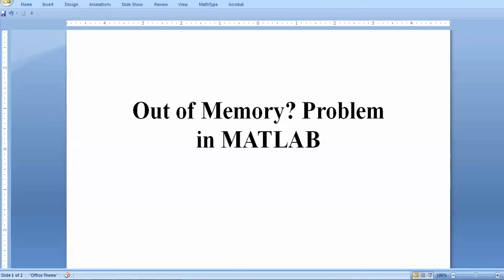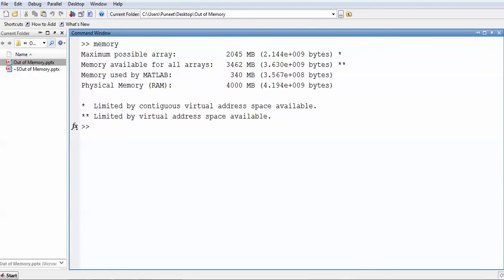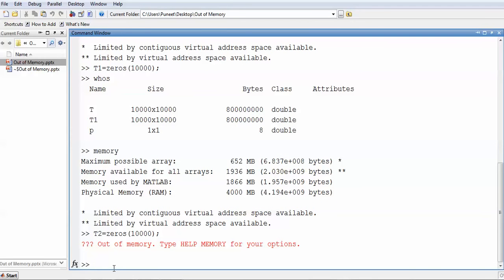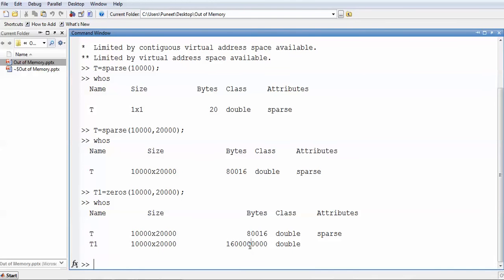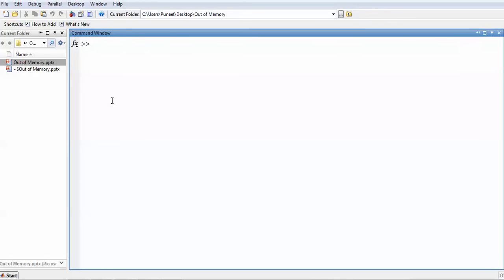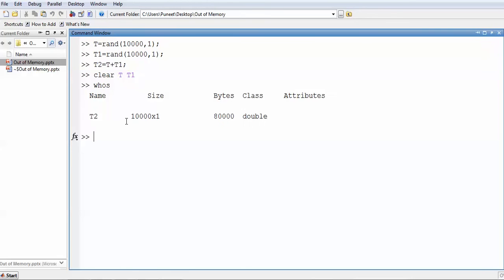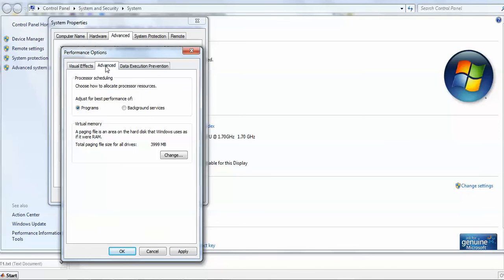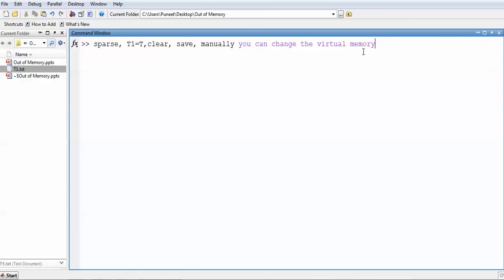Out of Memory? Problem Possible solutions in MATLAB: Lecture-4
This video provides you information that how you can increase memory in MATLAB.  The following commands/ways will help you
(1) sparse (3) Assigment (3) clear (4) save  (5) increase the virtual memory.

T=eye(10000); should be replaced by T=sparse(eye(10000))